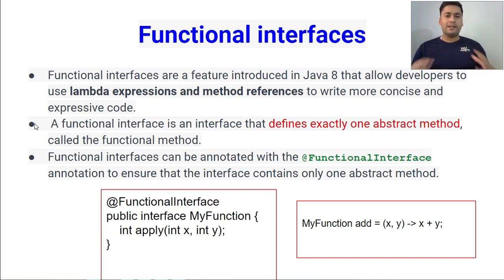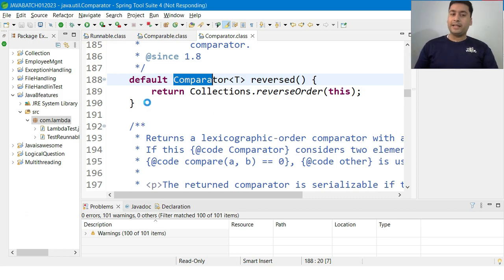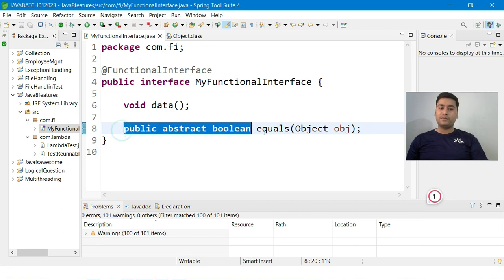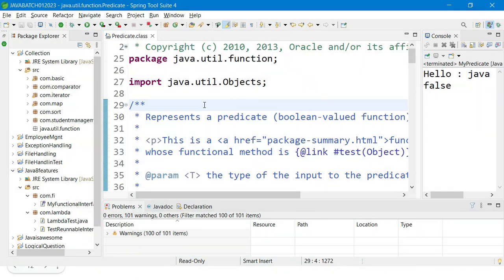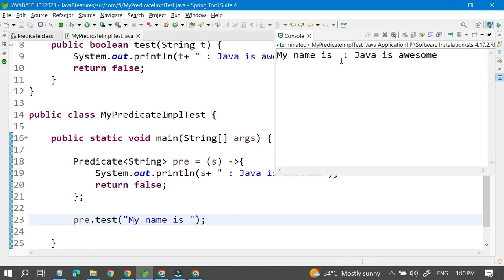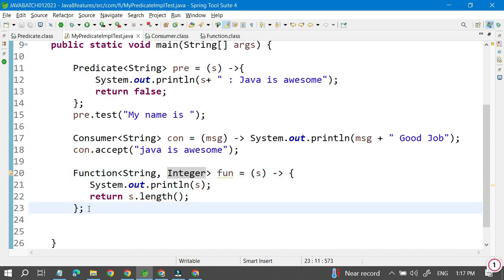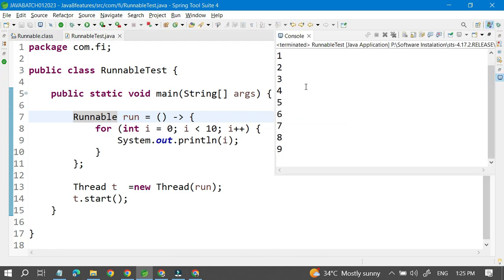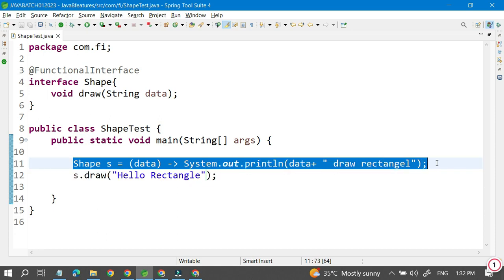Functional Interface in java 8 feature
Functional Interface in Java 8: Embracing the Essence of Functional Programming"
Welcome to our enlightening YouTube video, where we dive deep into the concept of Functional Interfaces in Java 8, a fundamental feature that lays the foundation for functional programming paradigms. If you're a Java developer seeking to understand the essence of functional programming or a coding enthusiast eager to explore powerful abstraction techniques, this video is a must-watch!

In this comprehensive tutorial, we unravel the core concepts of Functional Interfaces and how they enable the integration of functional programming techniques in Java. Java 8 introduces a new dimension of flexibility and expressiveness by allowing interfaces to have a single abstract method, turning them into Functional Interfaces.

Throughout the video, we'll cover the following key aspects:

Understanding Functional Interfaces: We'll provide a clear explanation of what defines a Functional Interface, their role in functional programming, and why they are crucial for embracing the functional style in Java.

The @FunctionalInterface Annotation: Learn about the @FunctionalInterface annotation, a helpful addition in Java 8, which explicitly indicates that an interface is intended to be a Functional Interface, helping developers avoid accidental additions of multiple abstract methods.

Lambda Expressions and Functional Interfaces: Discover the seamless integration of Lambda Expressions with Functional Interfaces, where you'll witness how Lambda Expressions can be used to implement the single abstract method of Functional Interfaces.

Built-in Functional Interfaces: Explore some of the built-in Functional Interfaces provided by Java 8 in the java.util.function package, such as Predicate, Function, Consumer, and Supplier, and see how they simplify common functional programming patterns.

Functional Programming Benefits: Understand the advantages of leveraging Functional Interfaces in Java, including concise and expressive code, improved readability, and the ability to pass behavior as method arguments.

By the end of this video, you'll have a comprehensive understanding of Functional Interfaces and their pivotal role in facilitating functional programming concepts within the Java ecosystem. Whether you're building backend applications, working on software projects, or seeking to advance your coding knowledge, grasping the power of Functional Interfaces is essential to stay ahead in the ever-evolving Java development landscape.

By the end, you'll be well-equipped to harness the true potential of functional programming paradigms and elevate your Java coding skills to a whole new level. Don't miss out – join us now!

java 8
java 8 features
functional interface java 8
java 8 functional interface
java 8 functional interfaces
functional interface
java 8 new features
functional interfaces in java
java
java jdk 8 features
functional interface in java 8 example
functional interfaces in java 8
java 8 stream,interface in java